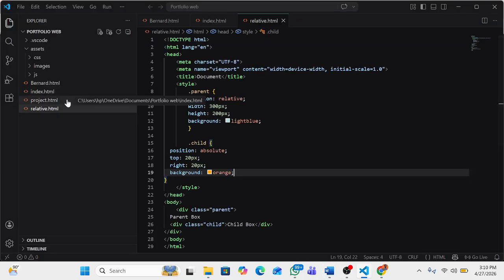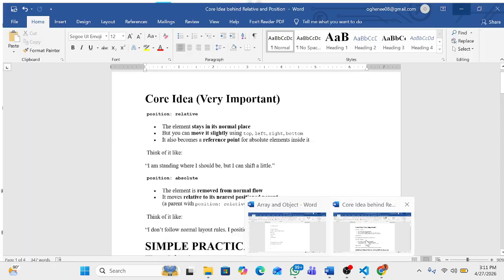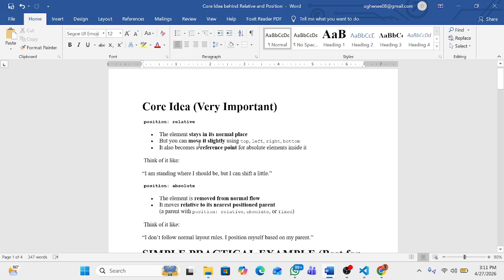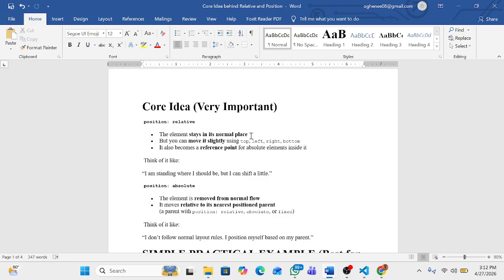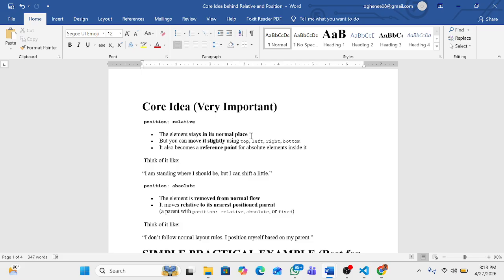CSS Positioning (Relative and Absolute)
This video give a details teaching on the difference between Relative and absolute positioning in CSS